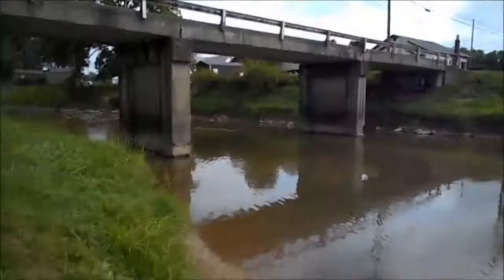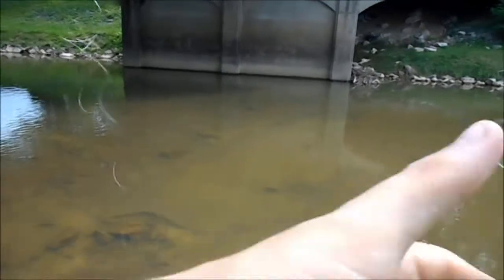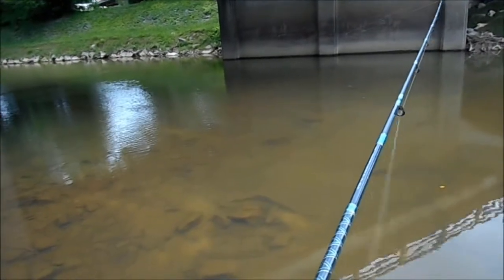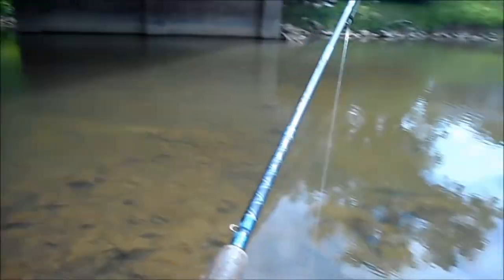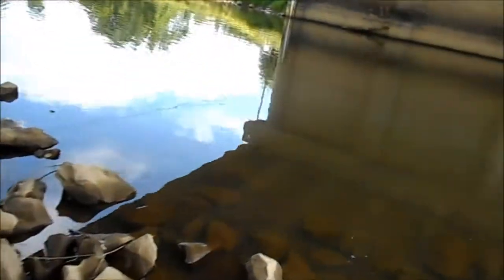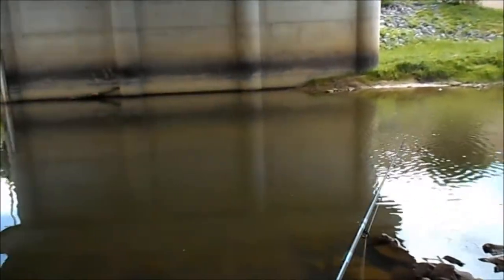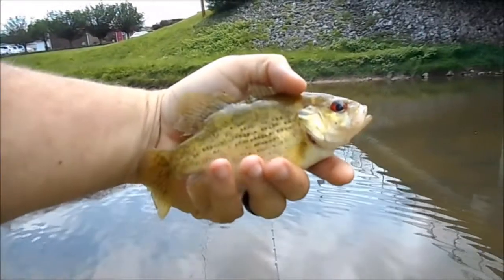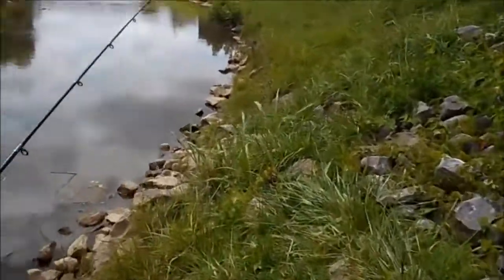ACTION PACKED CREEK FISHING!! Part 1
Spent about a hour creek fishing, Caught some good bass, and red eye. I will be returning to this creek soon.